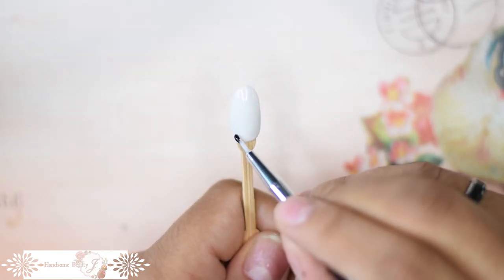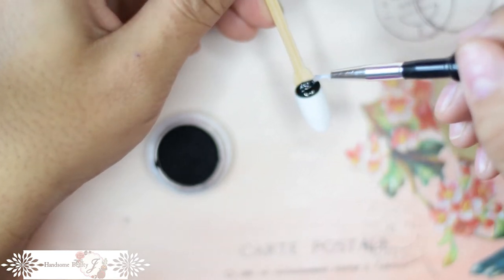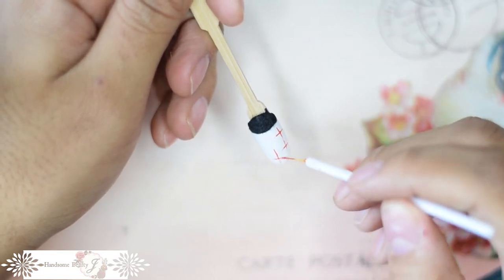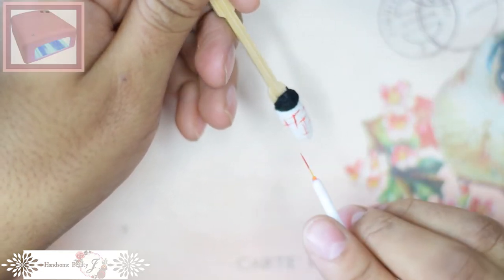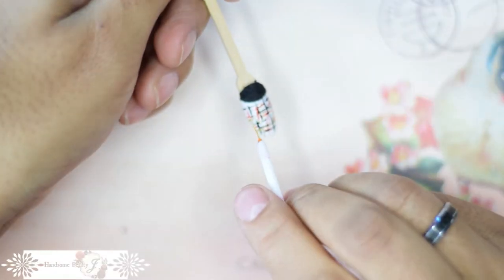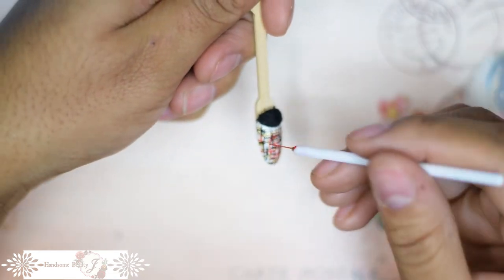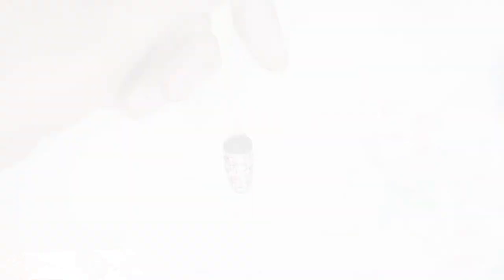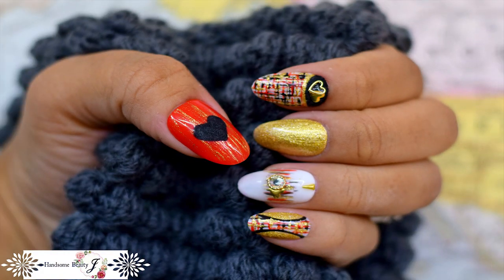Easy Gel or Polish Nail Art Trend Tutorial - How to Tweed and Velvet Nails! ベルベット ＆ ツイードの簡単なネイルアート!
Here's an easy tutorial on how to create Velvet and Tweed nail art, a very popular nail art trend in Japan. 大人気、トレンド、ツイードネイルとベルベットネイルの作り方です！ You can use gels or polish for this look. Perfect for beginners as it uses simple techniques.

Sorry most of this was over exposed and out of focus! Goodness, I suck. I'll try harder next time. Promise.

I'm excited to bring you easy tutorials and skin care reviews every week! Let me know what you want to see!